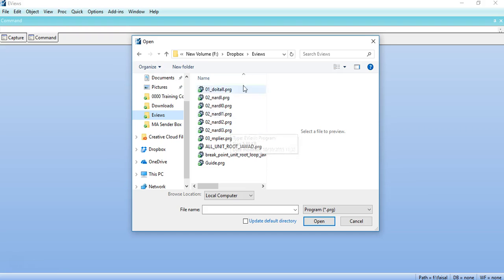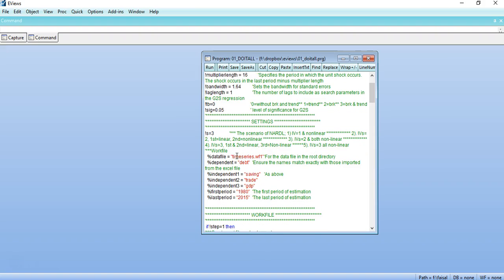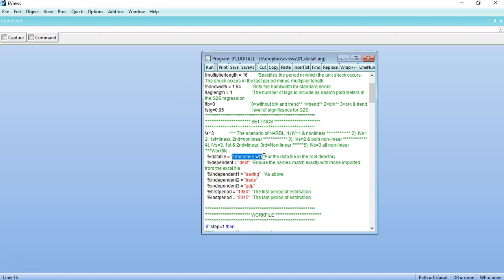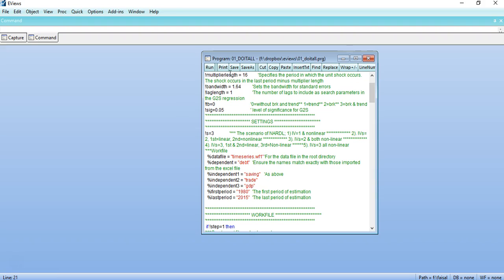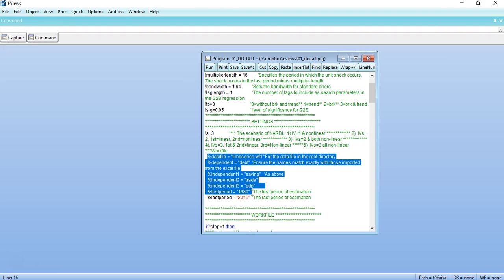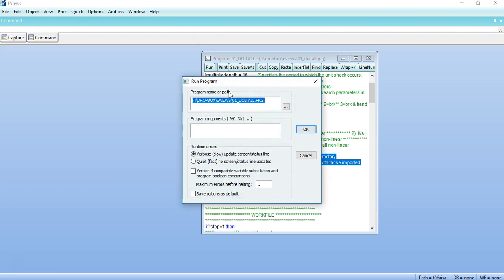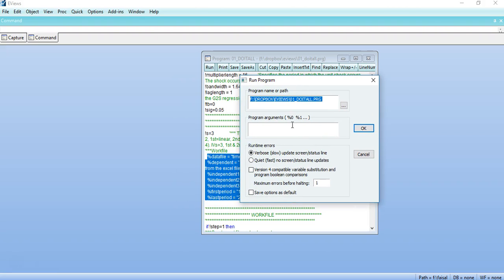Dynamic Multipliers and NARDL using Eviews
In this simple video tutorial on a query raised by Saeed, I have described to run a simple Eviews code or program. In the tutorial, the specific program estimates negative and positive dynamic multipliers and NARDL given by GreenwoodNimo and Shin et al. For more private video tutorials and online courses in Applied Econometrics, visit our portal Thank you. AnEconomist.com is Providing private online courses in Econometrics Research using Stata, Eviews, R and Minitab. These short tutorials are part of the lessons which we edit to silence and share with our audience for free. The original videos containd discussions and questions answers between students and instructors of the course in Econometrics and Stata or Eviews. Enroll for a private online course towards your PhD research in Economics or Finance.